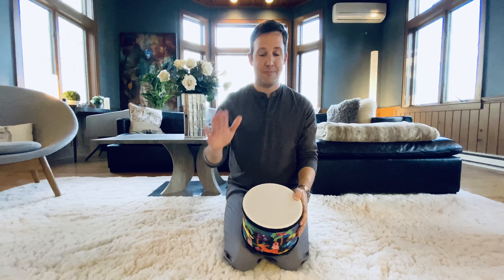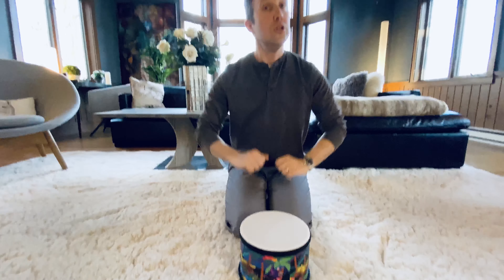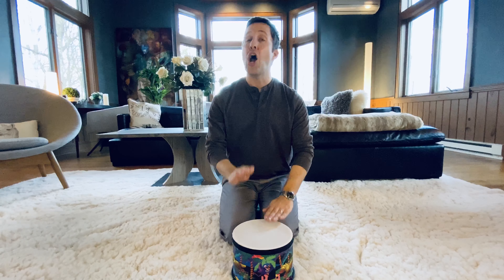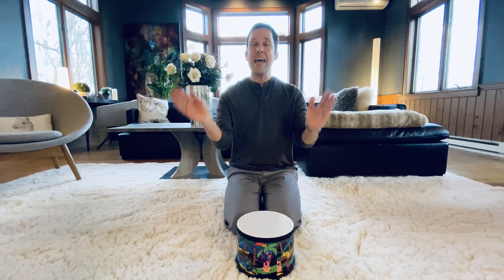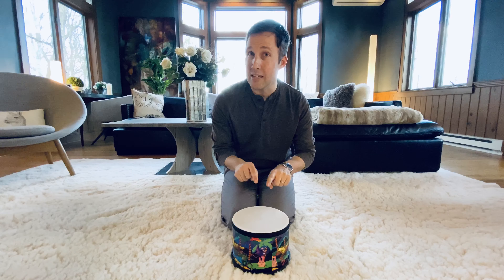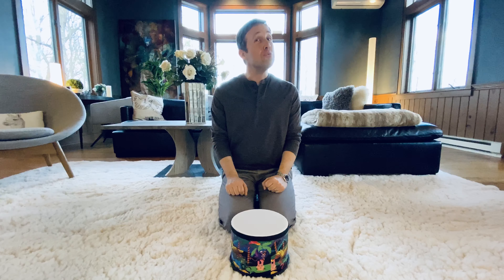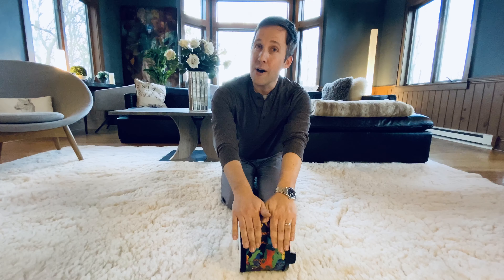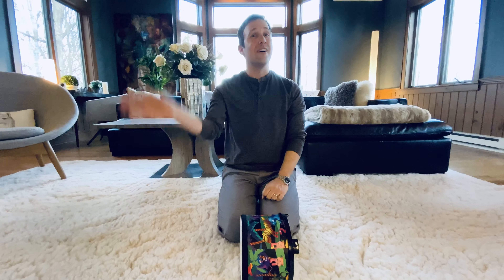ABC - Song with Drum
Sing along with a drum or just clap your hands!